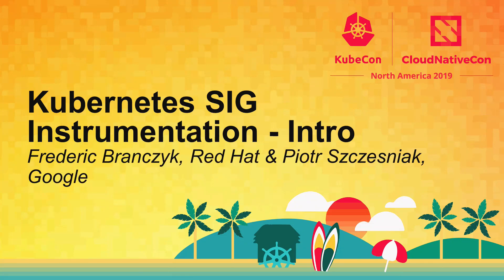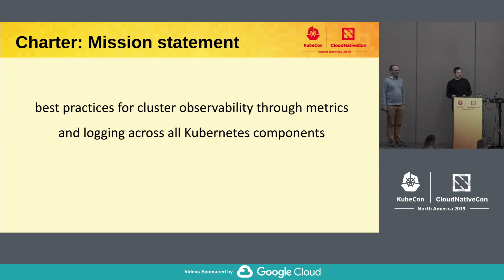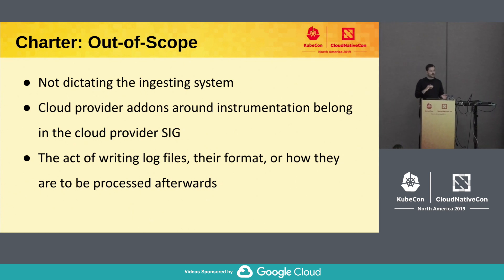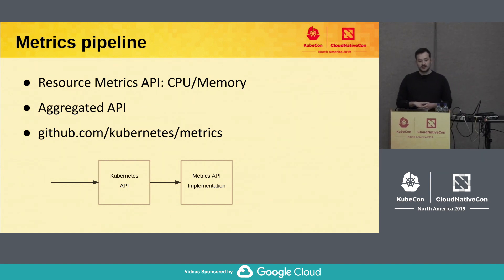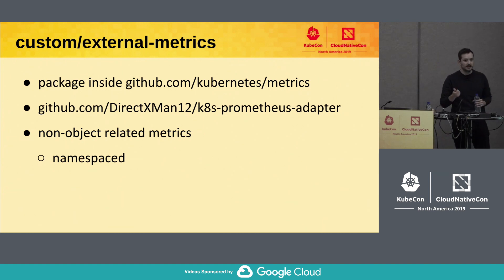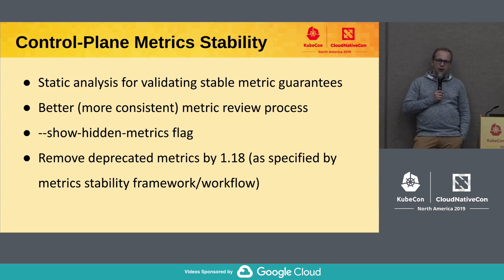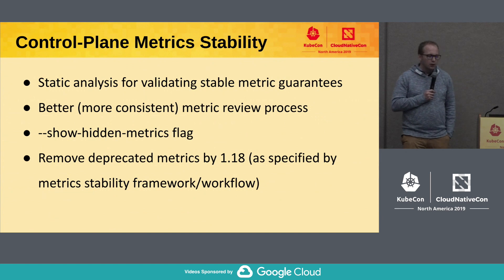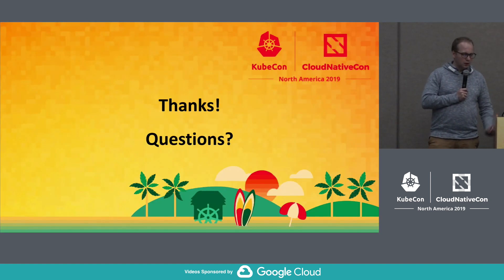Kubernetes SIG Instrumentation - Intro - Frederic Branczyk, Red Hat & Piotr Szczesniak, Google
Kubernetes SIG Instrumentation is responsible for ensuring high quality and consistent instrumentation across the Kubernetes project. This intro session will give an overview of the efforts the SIG Instrumentation has worked on in the past and is currently working on. Software engineering and operations are both disciplines practiced in SIG Instrumentation, and any experience will help the special interest group's mission. Join this session to learn how to get involved in SIG Instrumentation to make instrumentation even better!